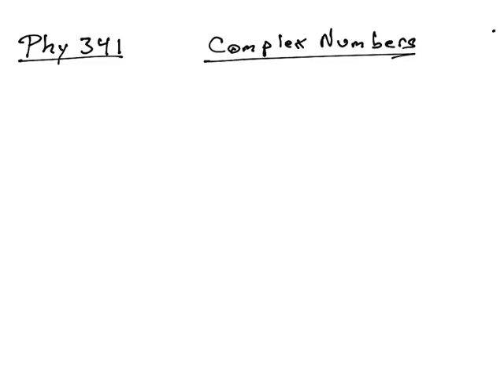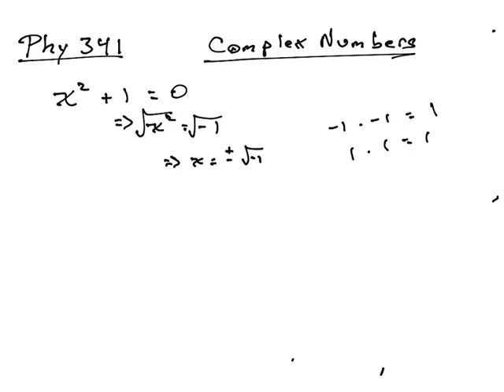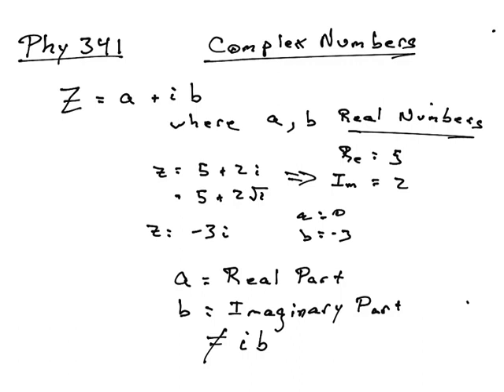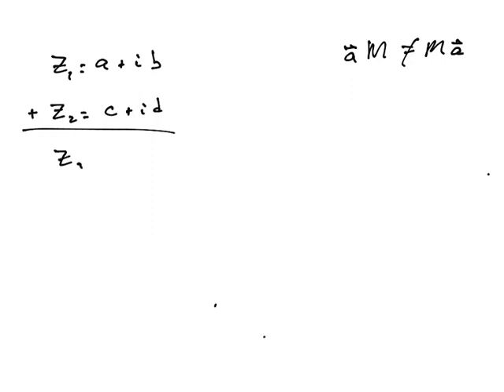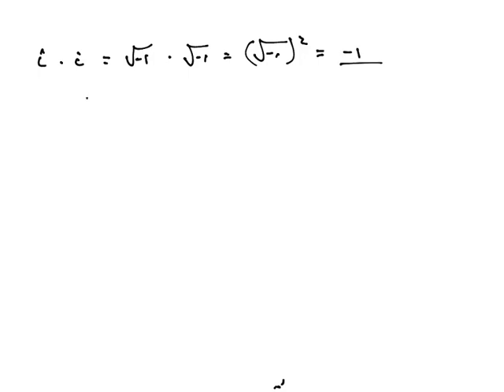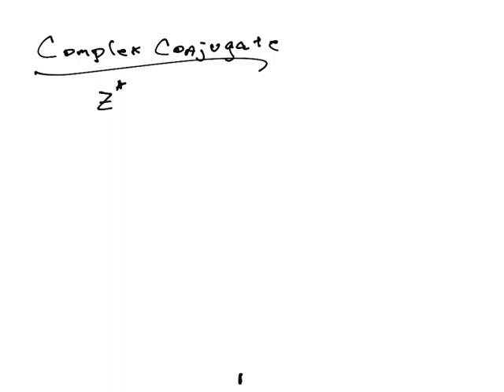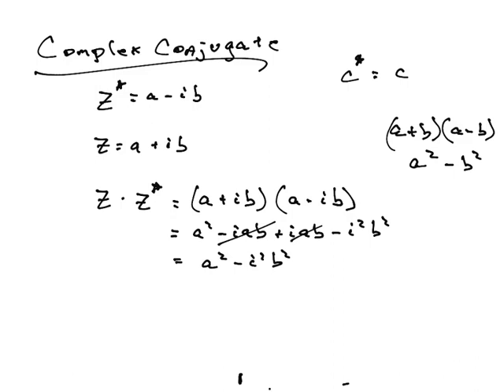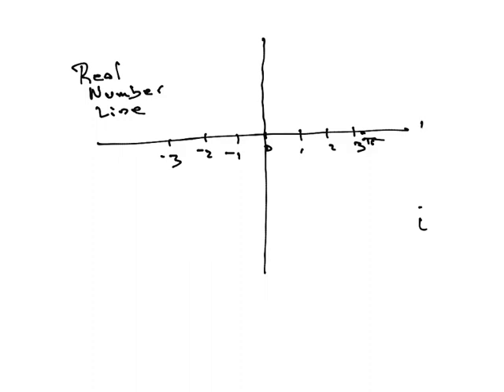Complex Numbers 1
In this lecture, we introduce complex numbers and the operations one can use on them.